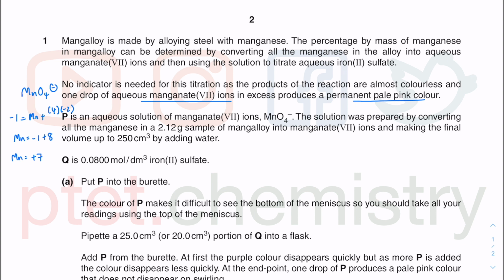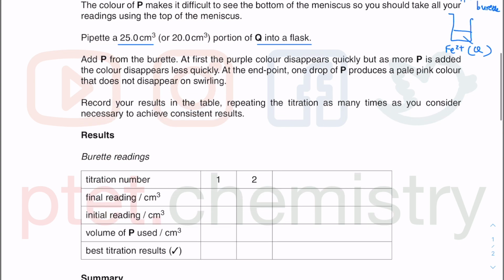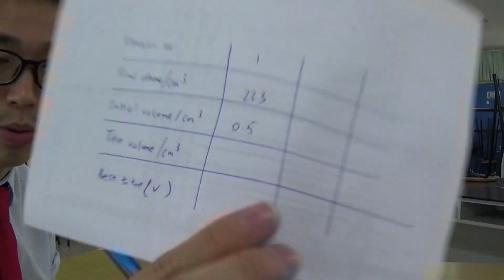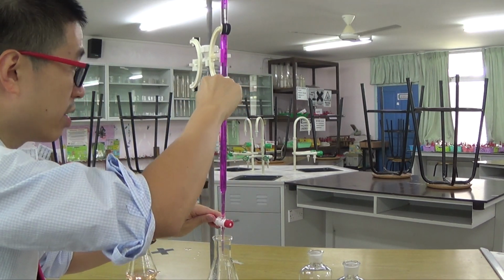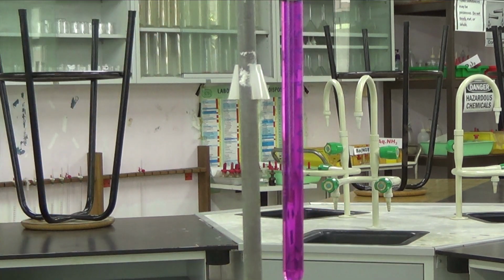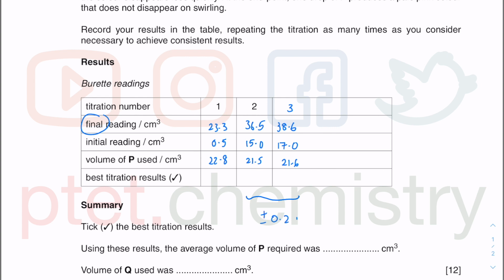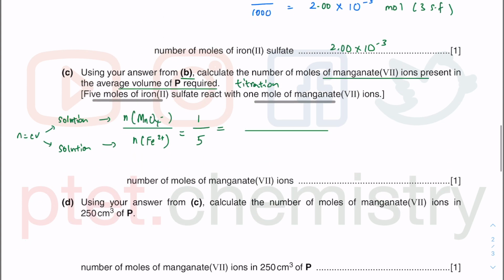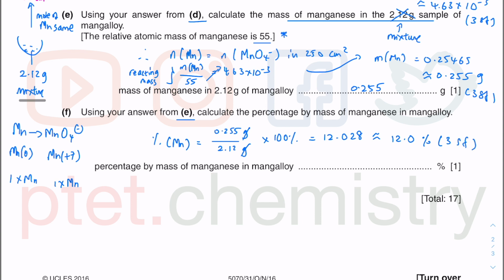GCSE, IGCSE, O Level Chemistry 5070, 0620, 6092 - Redox titration practical 3